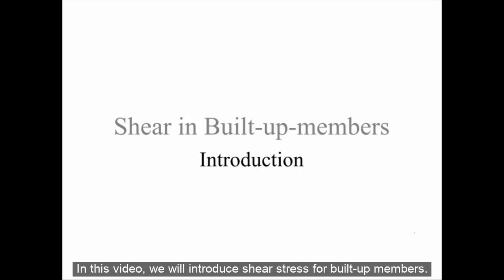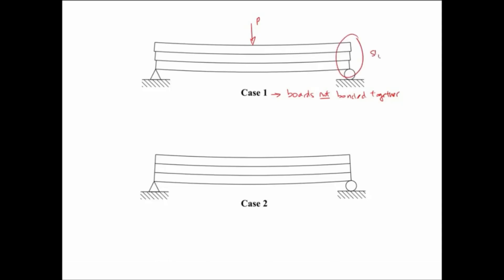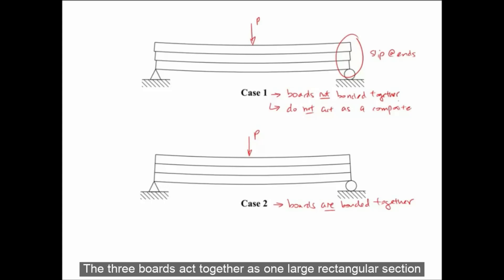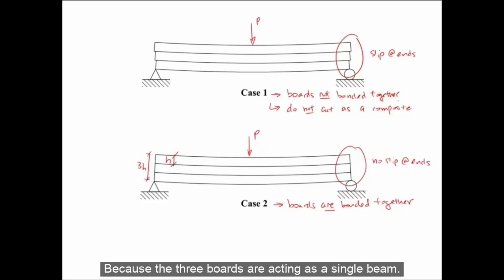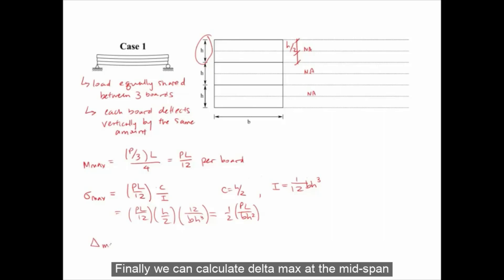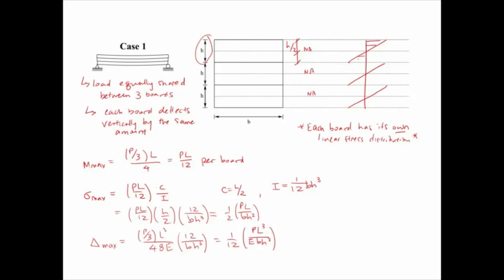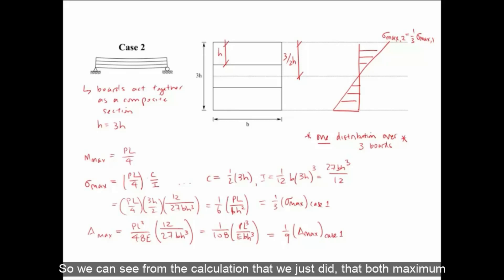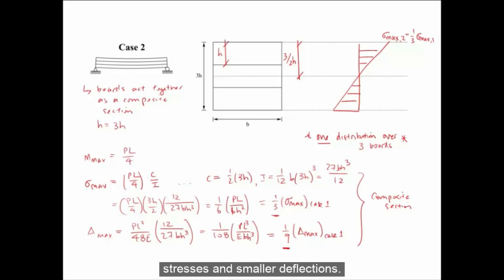AE 204 Introduction to Shear in Built-up members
This video introduces shear stress in built-up members.